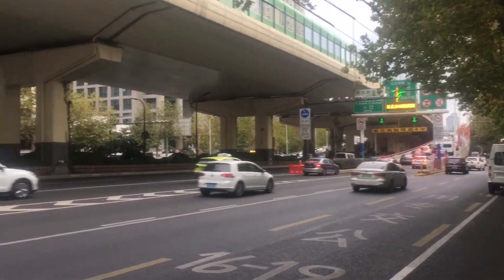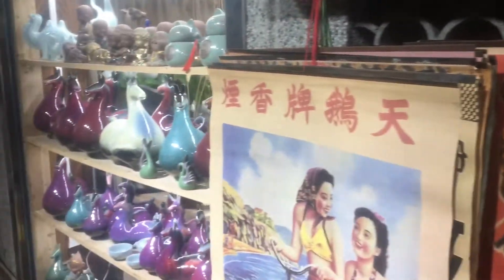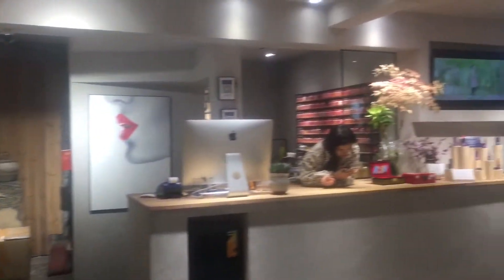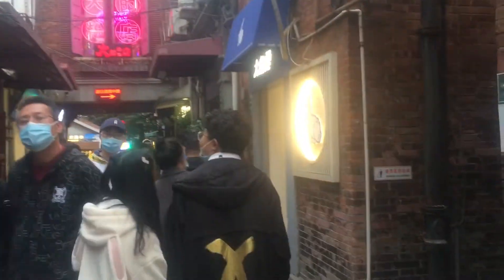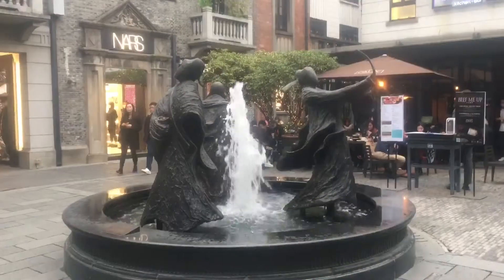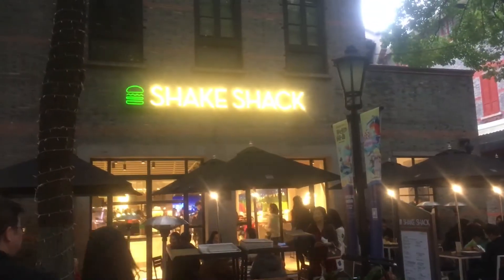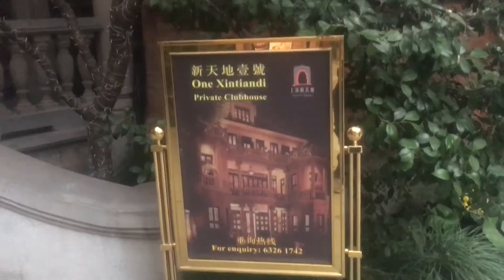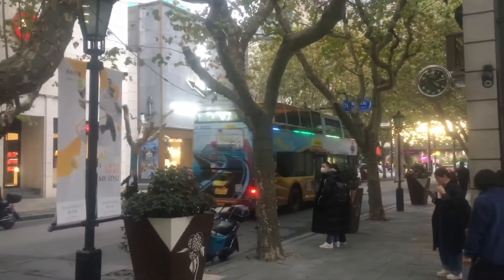Tianzifang & Xintiandi, Shanghai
I visit two older areas of Shanghai: Tianzifang and Xintiandi. The former is a quite commercialized but fairly authentic area of the old French Concession, while the latter is a very modernized area that’s been made into an upmarket shopping area. Also a brick church on the way between the two areas!